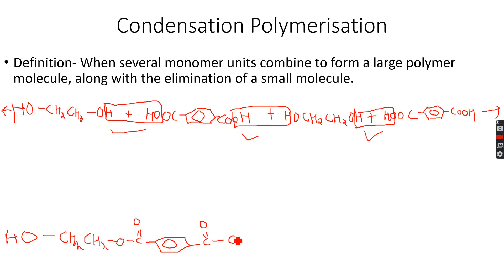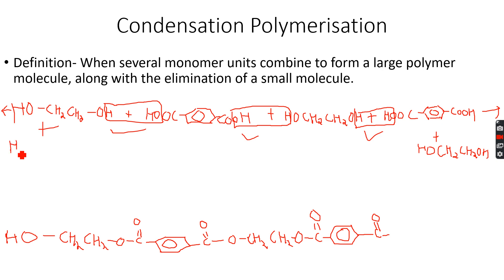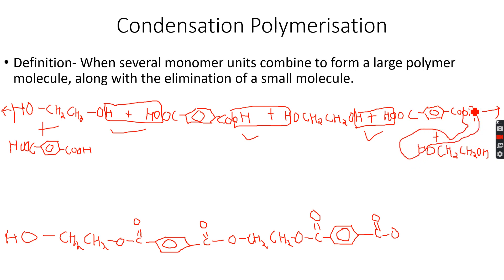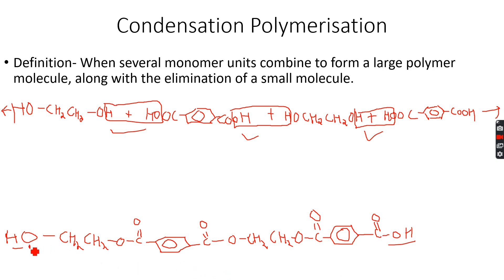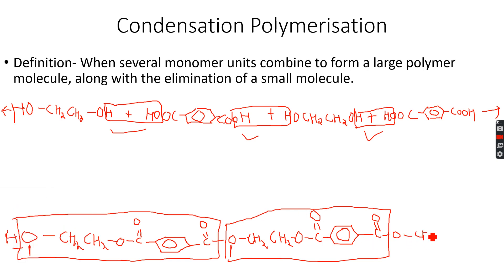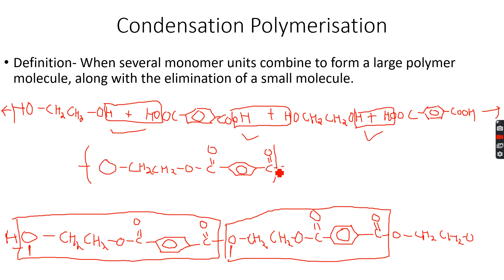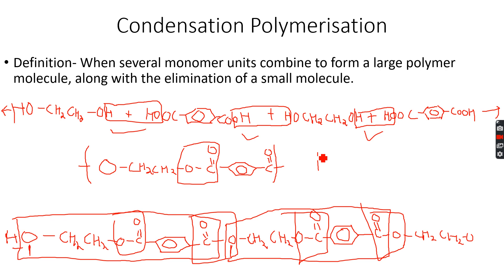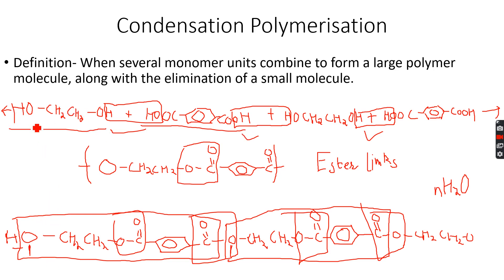A-Level Chemistry: Polymerisation Part 4